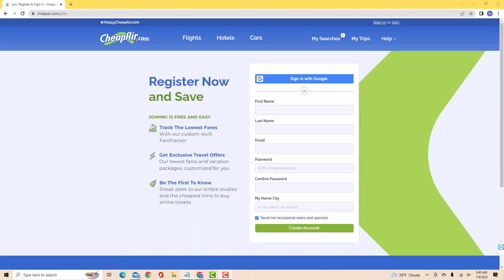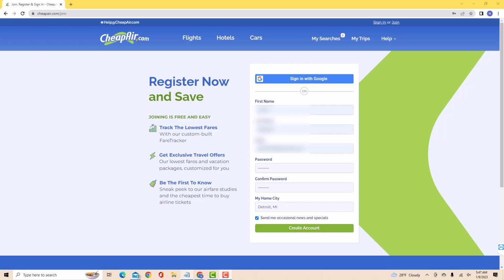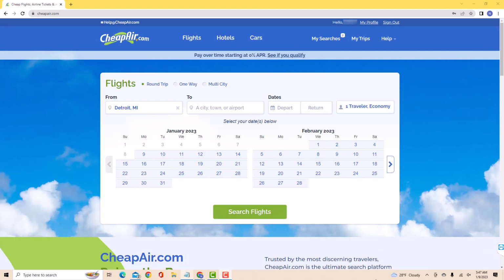How to Create a CheapAir Account to Book Cheap Flights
CheapAir is a great way to get cheap flights, and this video will show you how to create an account so you can easily find and book flights! After watching this video, you'll be able to find and book flights on CheapAir with ease!